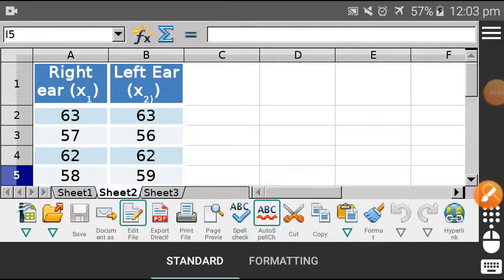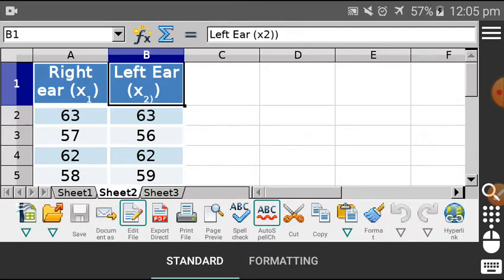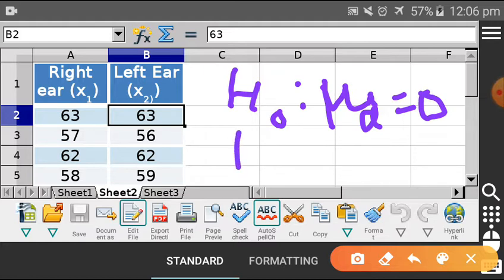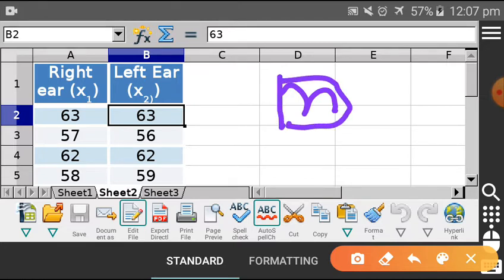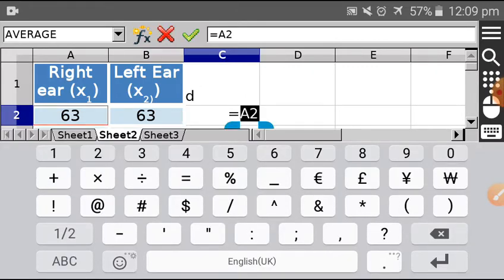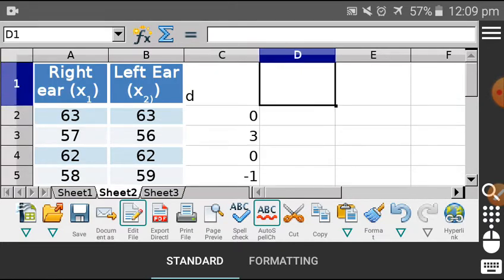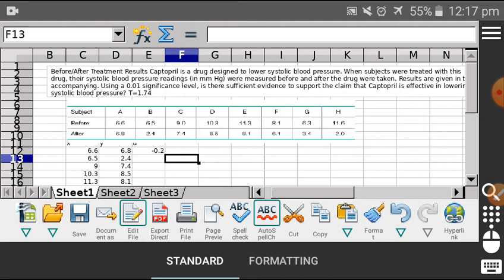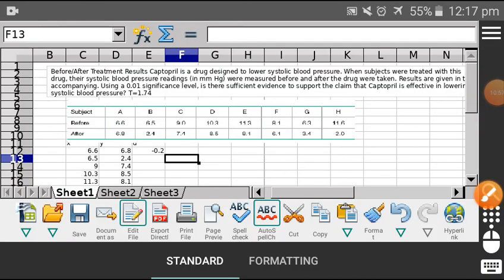Paired t test in Excel with an example